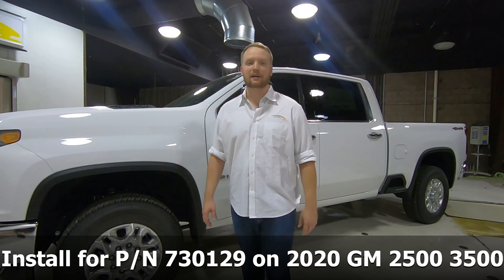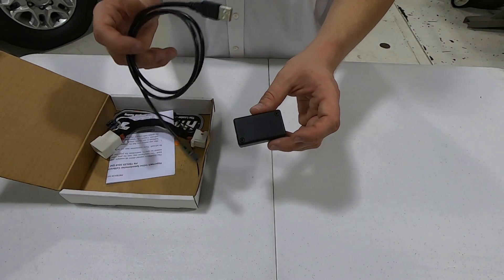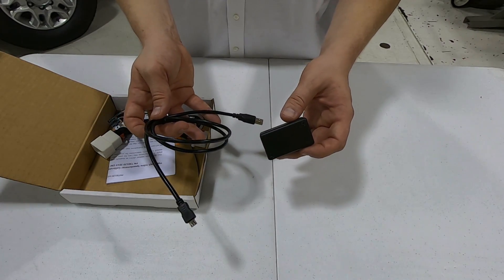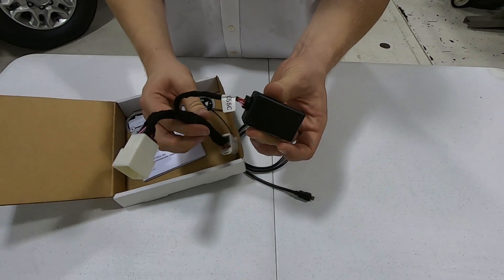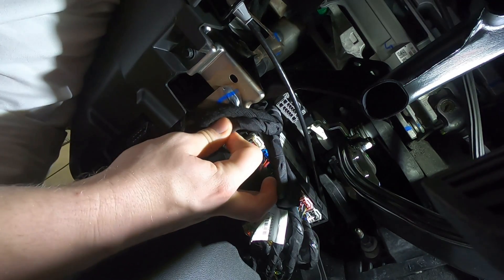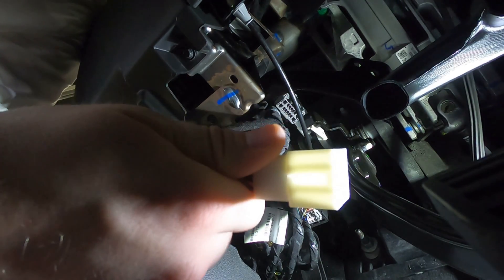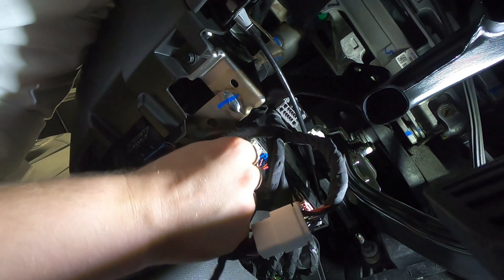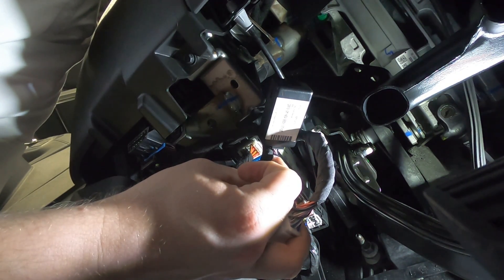Hypertech 2020 GM 1500, 2500 and 3500 Speedometer Calibrator Install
Install video for P/N 730129